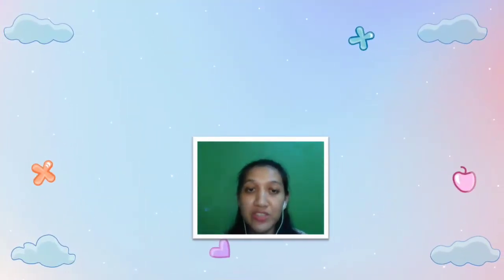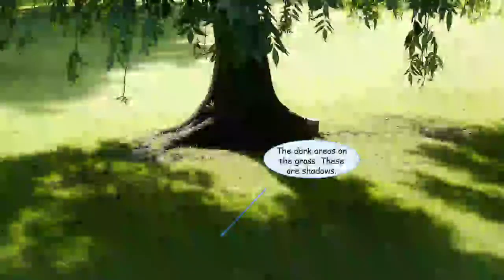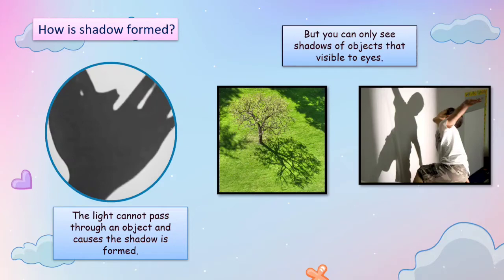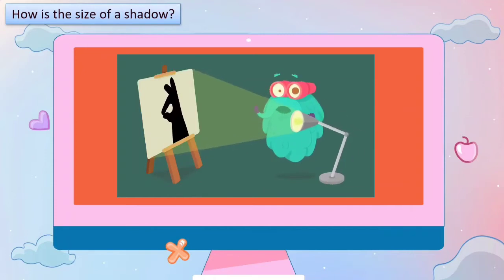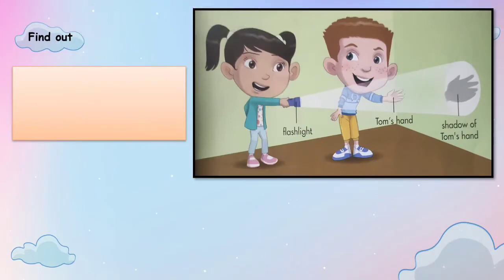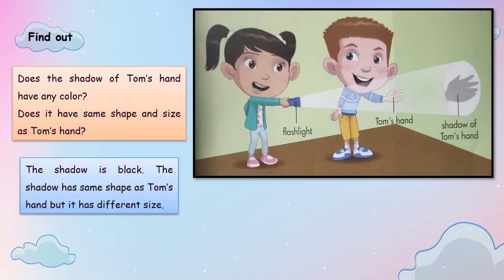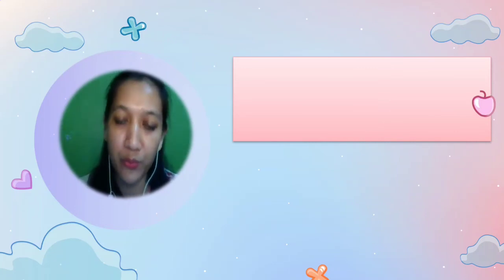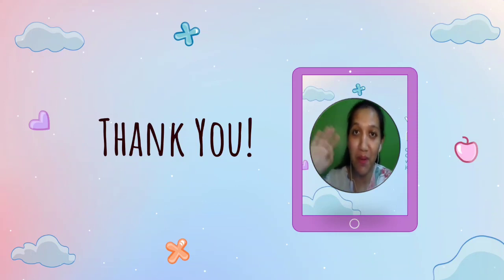Science P2 Unit 1: How Are Shadows Formed?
In this video lesson, the students are going to identify shadows.
Let's find out! Happy learning kiddos!